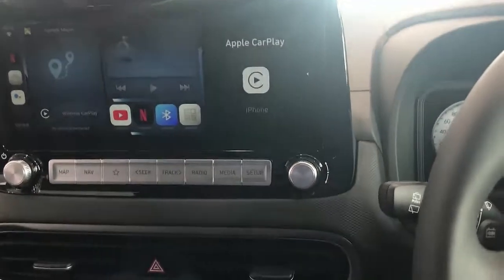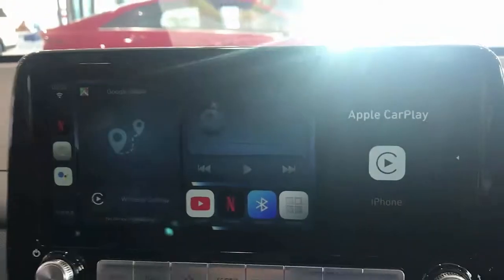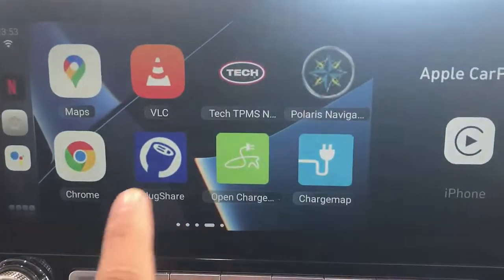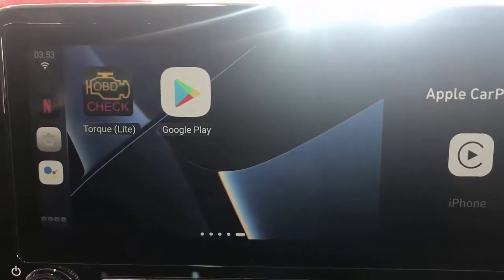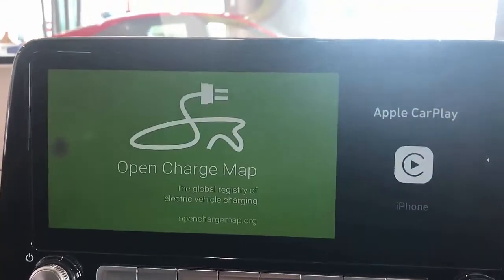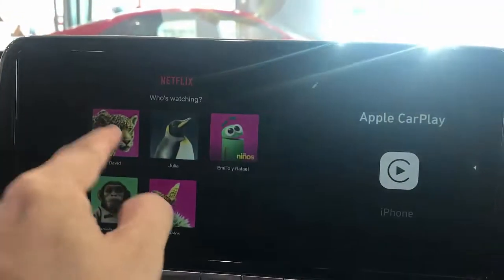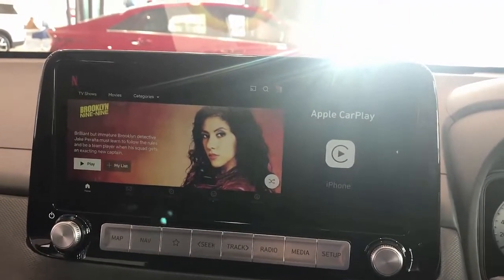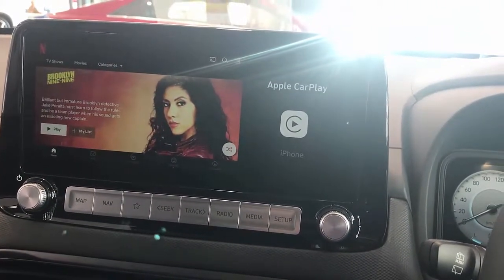How to download any app on Hyundai Kona EV infotainment system with App2Car MMB 11.0 Adapter